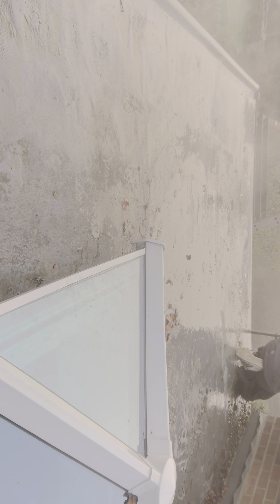Bad fiberglass roof